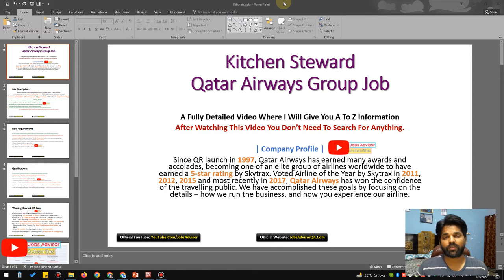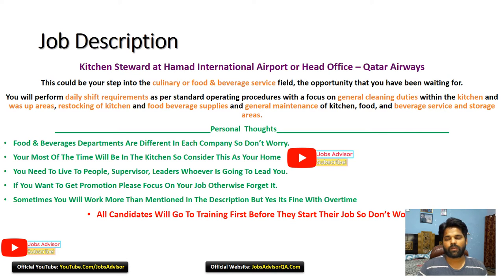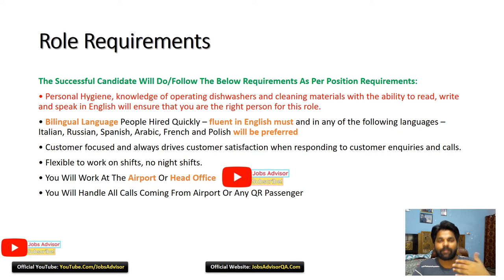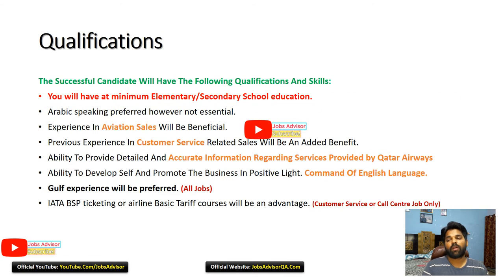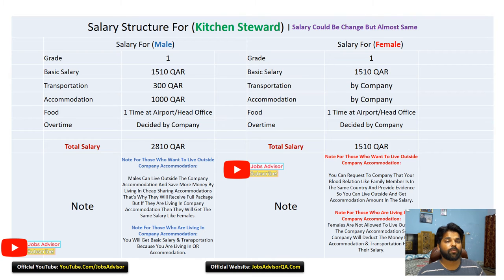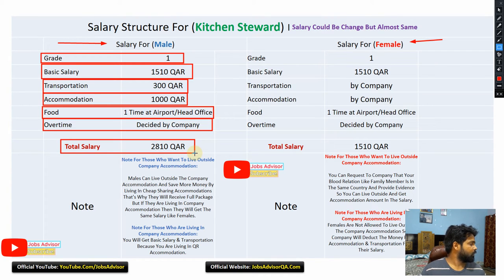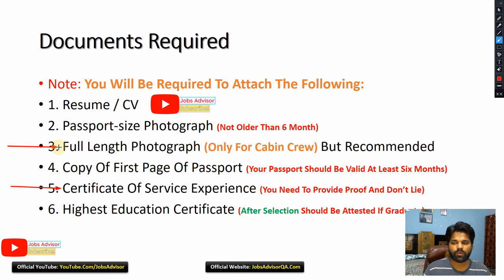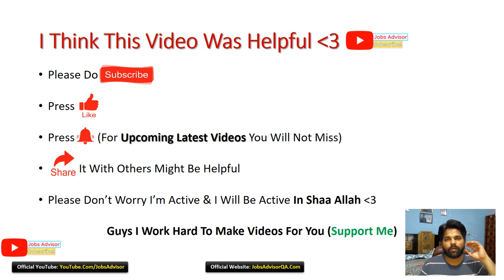Kitchen Steward Qatar Airways | Salary | Job Description | Requirements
People asked me on my channel to make this video so they will know what exactly they are going to do or join. Qatar Airways is one of the best companies to work for but you need to consider a few things before you join the company. The Kitchen Steward's position in Qatar airways is far better than any other company in Qatar if they are providing the same salary. Let me explain everything in the video and now you need to watch this video till the last second.

I Will Never Provide You Any Job Where People Will Ask You About Money or Anything, so If Someone Is Demanding Money for The Job Then Consider It a Scam Don't Pay a Single Penny to Anyone. the Company Will Never Ask You to Pay for The Job Because They Will Provide Free Visas & Tickets Etc.  Always Be Careful :)

If You Want to Ask Any Questions Directly to Me Then Use the Below Link for Instagram/Facebook/Telegram Page to Follow and Message Me There. I Will Reply Asap when There Is a New Message in My Inbox. Otherwise, You Can Also Comment on This Video, and I Will Reply.

⭐Most Important & Useful Links⭐

✅Qatar Airways Group Jobs All Positions | Interviews | Salaries | Airport Life | Living Style & More Watch This Playlist.

✅How To Make Modern Professional Resume CV Free 2020 Live Demo Online No Payment No Fee No Card

✅How Is Life In Qatar and What Are Expenses To Live Explained In Hindi & Urdu How Much Money You Need

✅How To Find A Job In Dubai, Qatar, Bahrain, Saudia & What Are Expenses, Interviews A to Z Guidance.

Note Telegram (You Can't Message Only Updates)

Let me know if you have any questions in the comments below. I always upload useful videos only cause I do not waste your time.